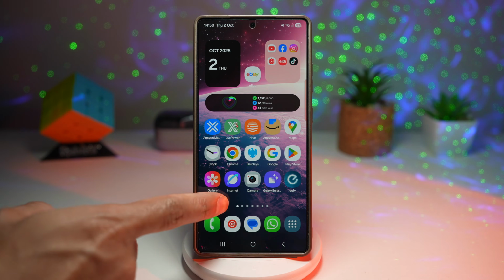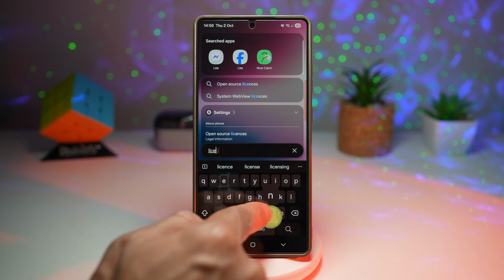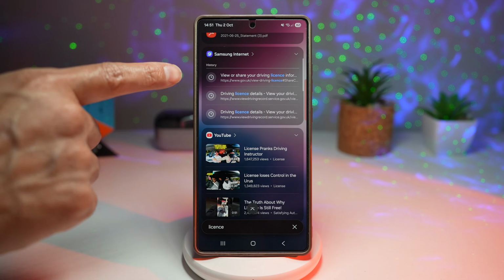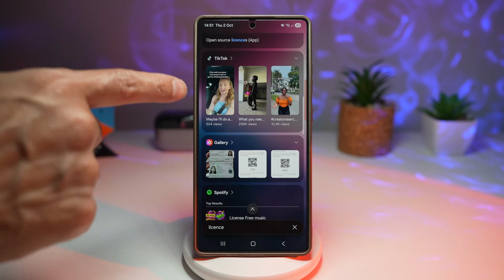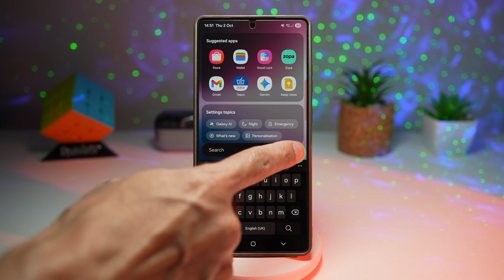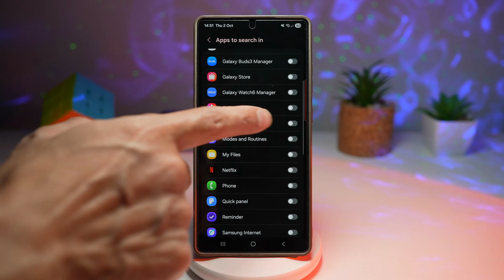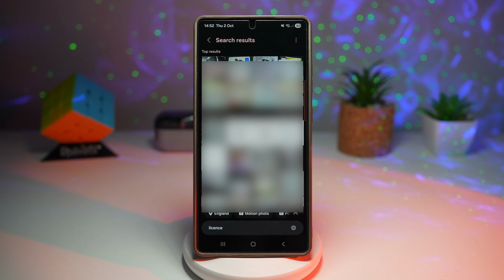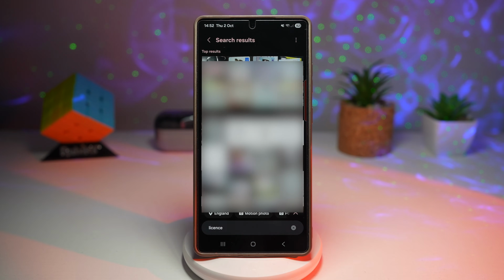How to Use Finder to Search in a Specific App on Your Samsung Galaxy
00:00 Intro
00:10 Like or no Like
00:20 How to Use Finder to Search in a Specific App on Your Samsung Galaxy